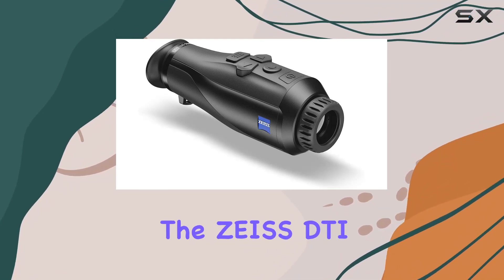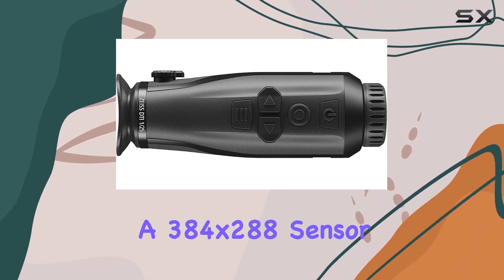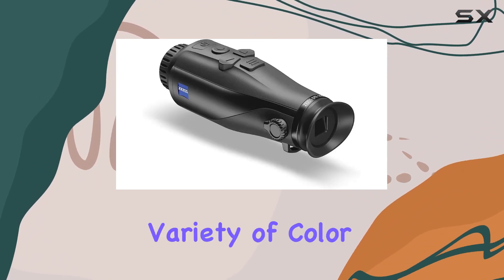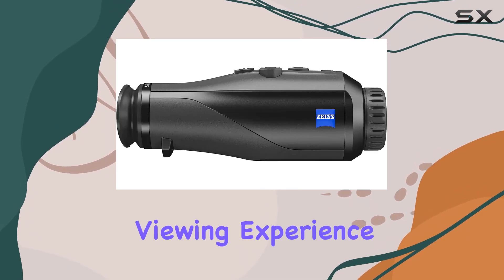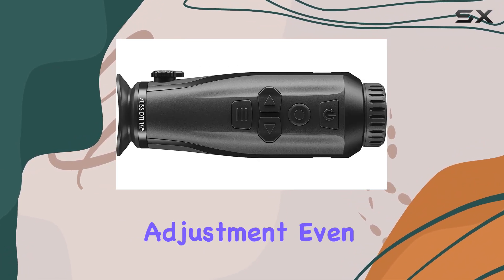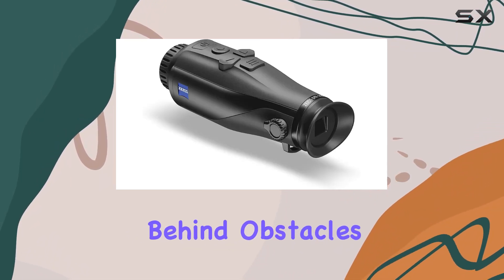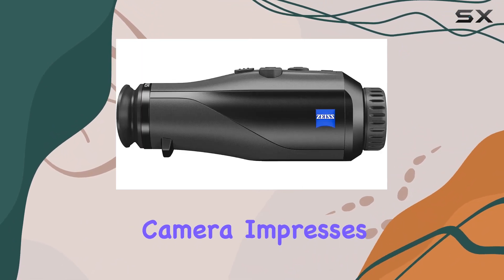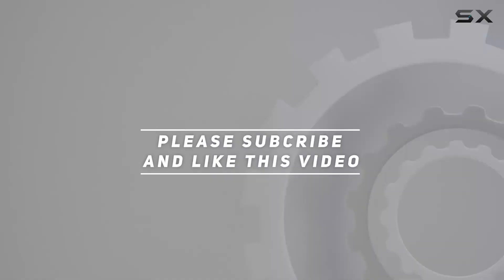Exceptional Night Vision: ZEISS DTI 1/25 Thermal Monocular Review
0:00 Intro
0:06 Review

Things that we mentioned in this video:
ZEISS DTI 1/25 Thermal : B0C6FRNZK8